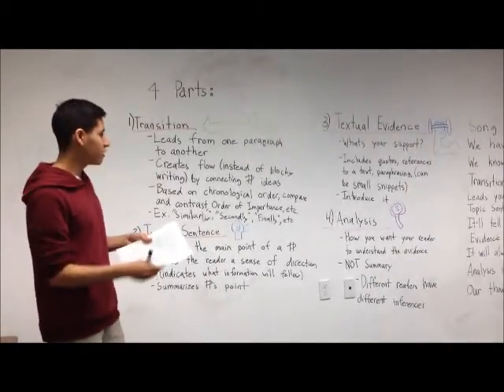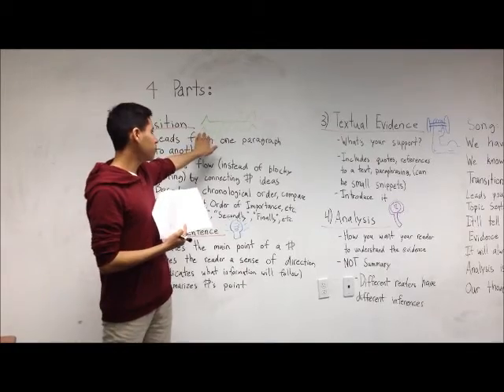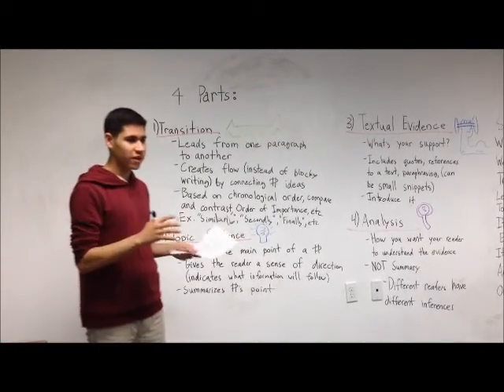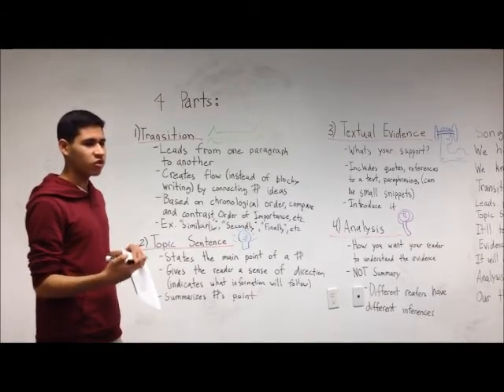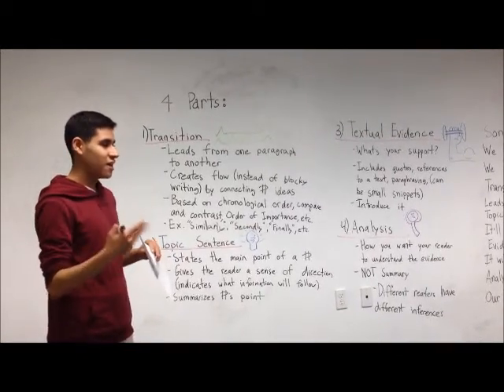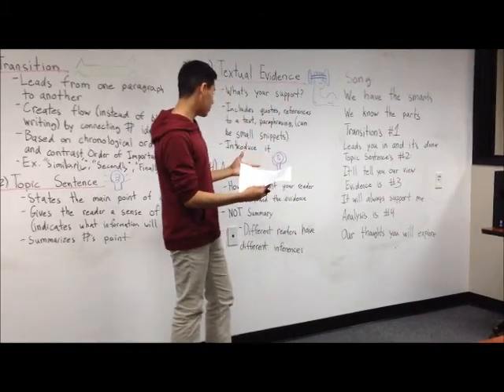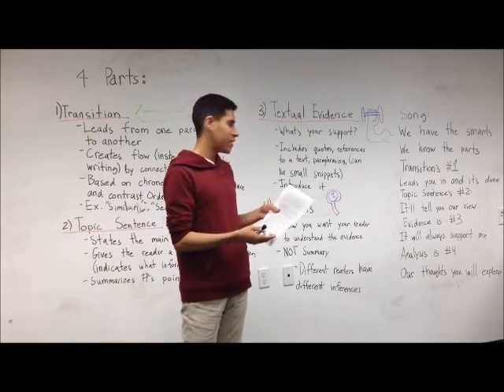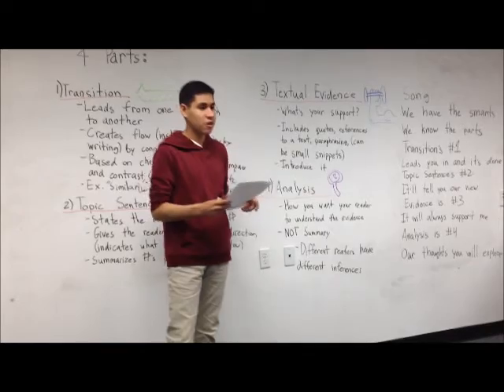Breakthrough Teaching Lesson Writing